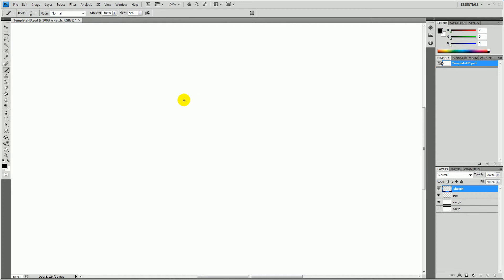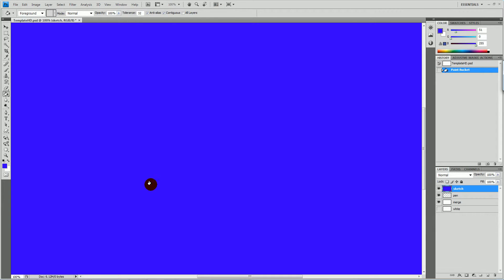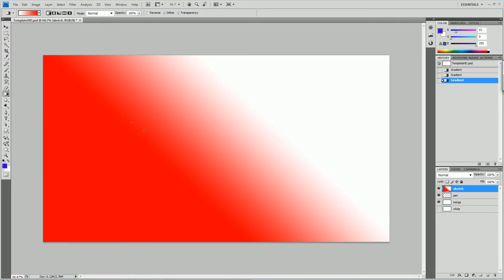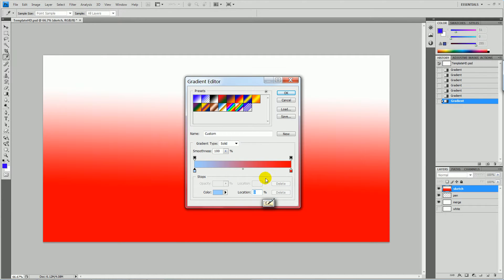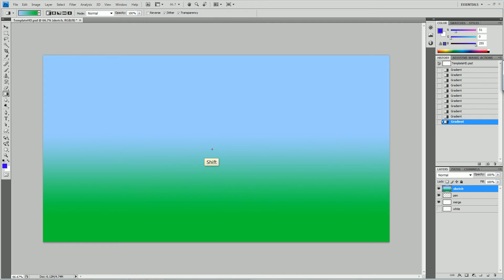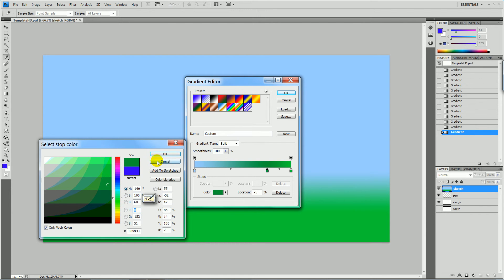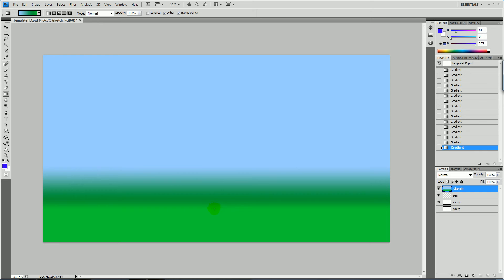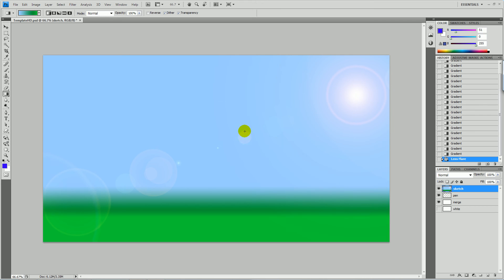photoshop - gradient tool - sky, grass & sun effect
In this video I will use the gradient tool, I will try to make a simple wallpaper - nothing fancy.